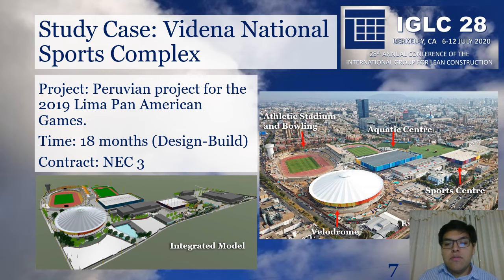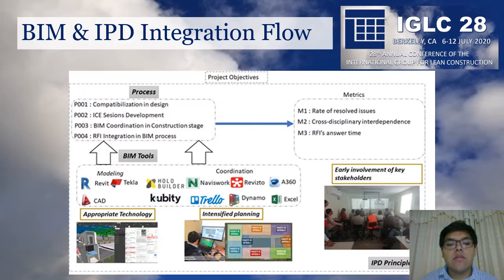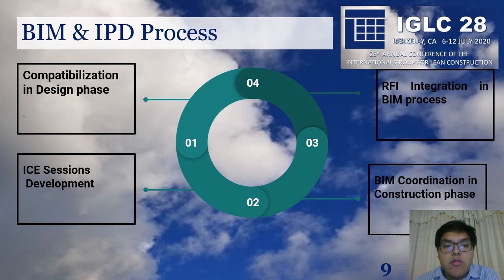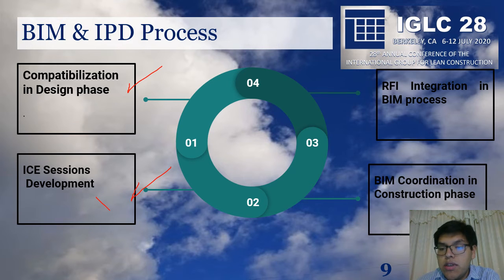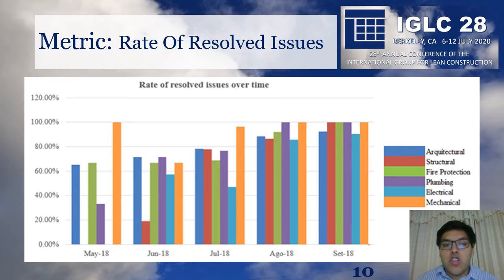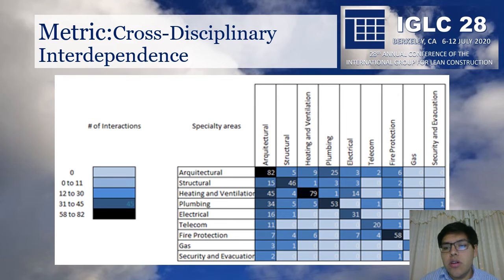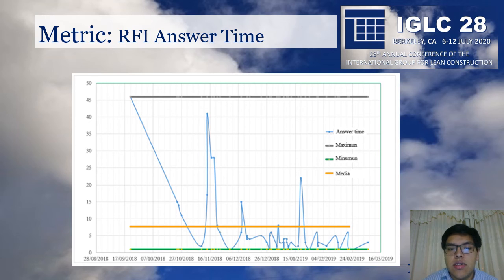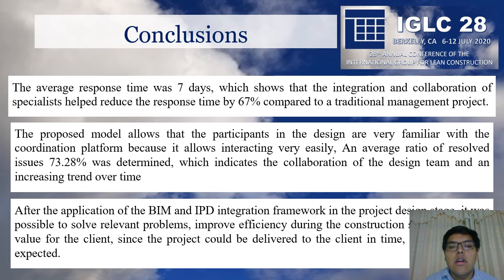IGLC28 0108 “Applying BIM Tools in IPD Project in Peru” by Erazo et al.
Erazo, A., Guzman, G., and Espinoza, S. 2020. “Applying BIM Tools in IPD Project in Peru.” In: Tommelein, I.D. and Daniel, E. (eds.). Proc. 28th Annual Conference of the International Group for Lean Construction (IGLC28), Berkeley, California, USA, online at iglc.net.